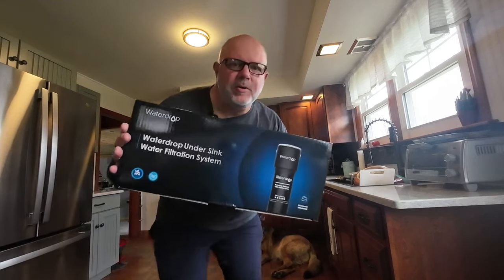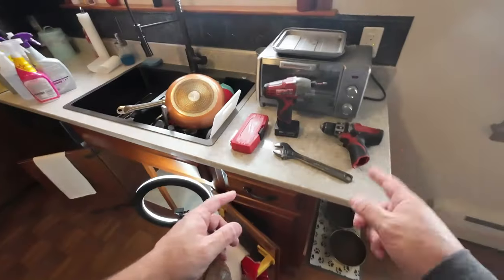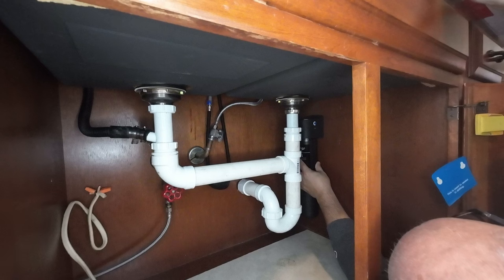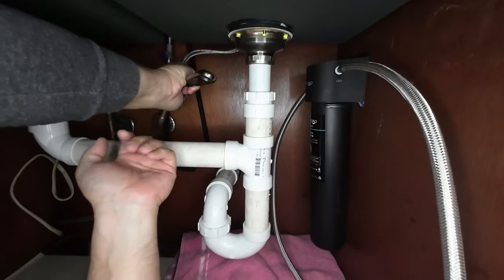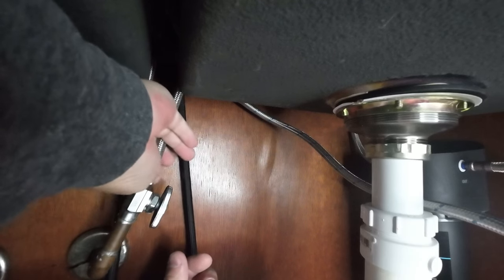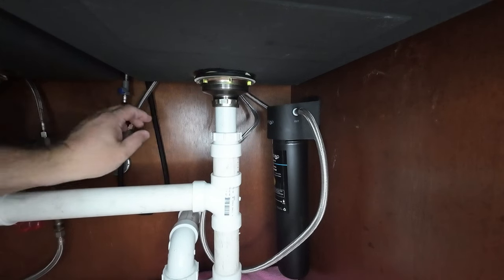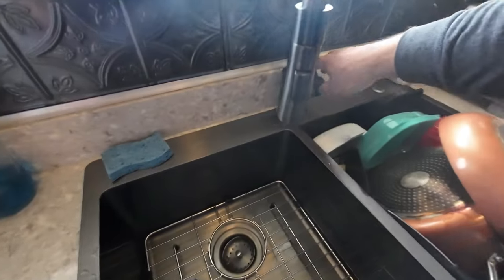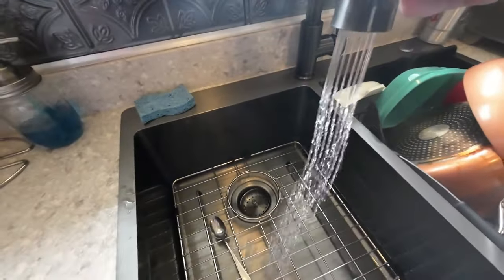Waterdrop under counter water filter installation.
In this video we try to install a Waterdrop under sink water filter and its a total failure.

Under Sink Water Filter

ABS Plastic Sheet
Garage Electric Heater
Diesel Heater
Battery Tender
Carhartt Cold Weather Socks
Antenna Hood Mount
15 Watt Midland GMRS Radio
Midland GMRS Ghost Antenna
Rugged Radio Uni-Mag Antenna Mount
⅝ wave over ⅝ wave 5db GMRS Antenna (This is not the antenna in the video. It is the same but it's a Browning antenna not Laird.
EcoFlow River Pro
12 Volt Plug
12 Volt Outlet
Pocket Knife
Pocket Flashlight
Thread Checker
Milwaukee Inflator
SWR Meter
SWR 3ft Jumper Cable
Radioddity CB Radio
Cobra CB Antenna
CB SWR Meter
Patch cable for SWR meter
BougeRV 12 volt Car Fridge (23 Quart)
BougeRV Portable Power Station
John Deere Air Filter
Rust Converter
Milwaukee Compact Vacuum Filter
Thru Hull Exhaust Fitting
50 Watt Midland GMRS Radio
Milwaukee M18 Inflator
Milwaukee M12 Inflator
Milwaukee M12 Cordless Grease Gun
Blackstone 17” grill hard cover
Blackstone universal griddle stand
Jeep Hood Latches
Bora Miter Saw Station
Floating Shelf Brackets
Foam Roller Kit
Vermont Natural Coatings
Coil Cleaner
Cleaning Bag
Service Bag
Rust-Oleum Spray Paint
Rust-Oleum Primer
Milwaukee Sawzall Blades
Milwaukee Hackzall
3000 lb XBull Winch
Laser Tape Measure This is a Bosch not the Hilti in the video. The Hilti is currently over $100 more than I paid so here is a more affordable name brand laser tape.